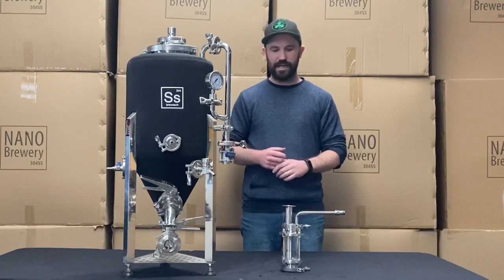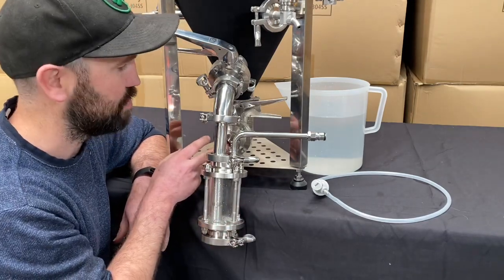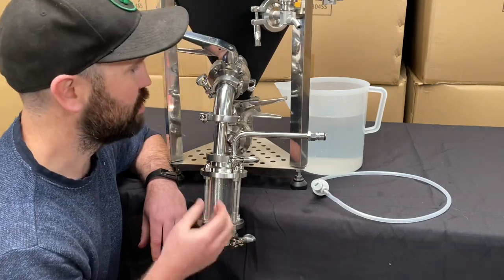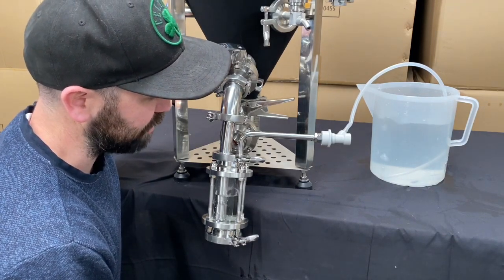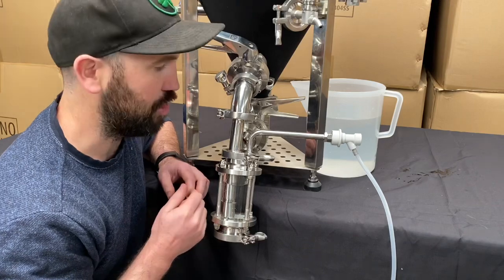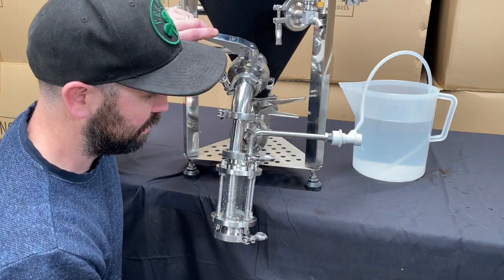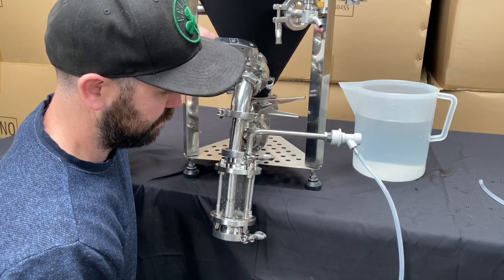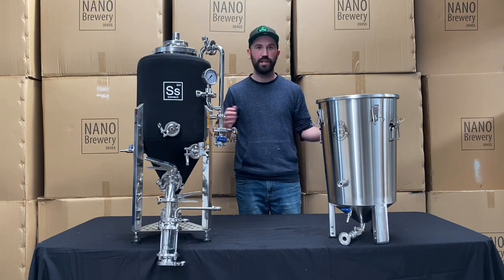NANO Brewery Yeast Brink - Harvest Yeast & Dry Hop OXYGEN FREE!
Harvesting Yeast & Dry Hopping in an Oxygen Free Environment are important steps to help improve the quality of your homebrew and craft brewed beer!

NANO Breweries Brand New Yeast brink will allow you to take your brewing to the next level!

Have you joined our EXCLUSIVE HOMEBREW AMBASSADORS GROUP‼️